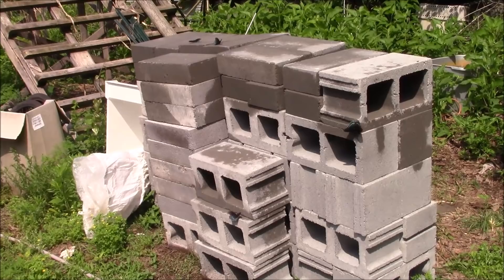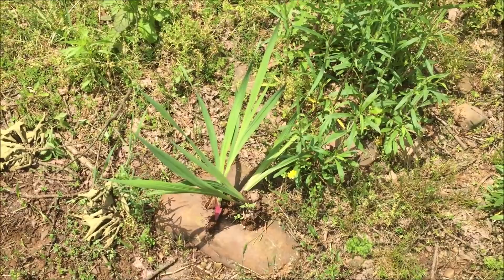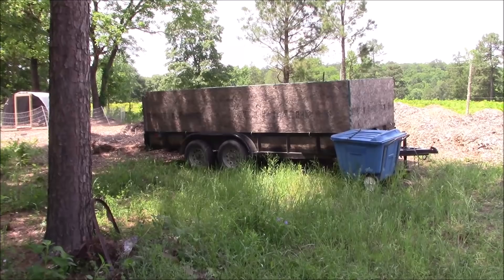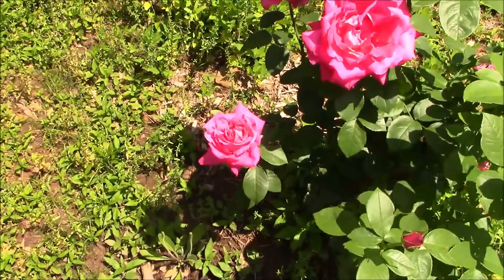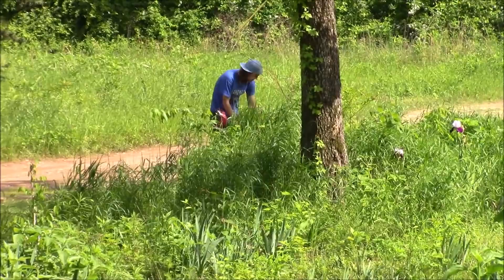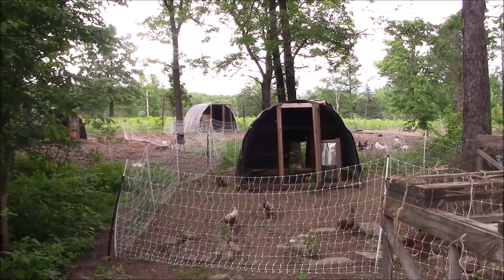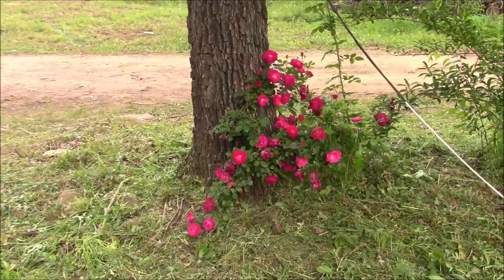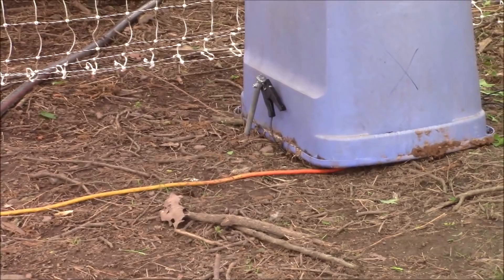No Tiny Cabin Today, Just Butterflies & Hard Work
Drew from Dutch Creek Cabin gave me a few hours of hard labor today and a lot was accomplished. Albany Mountain Homestead dropped off a utility trailer and gifted me some cherokee tan pumpkins. Pretty roses too.

Amazon Wish List (Needs updating very soon)